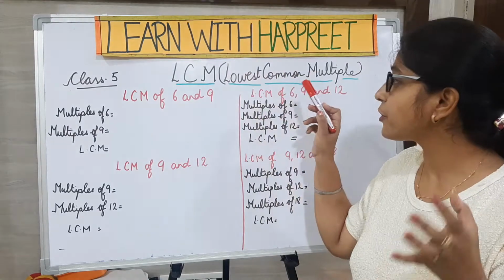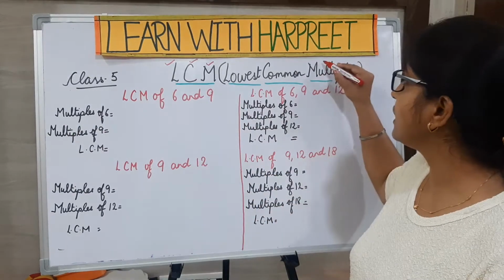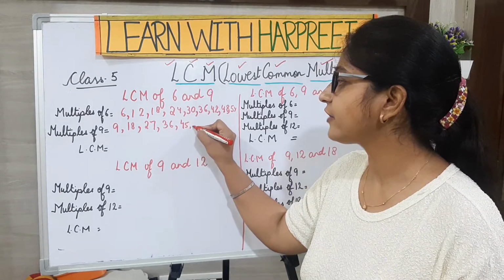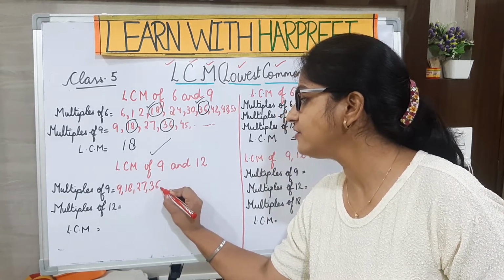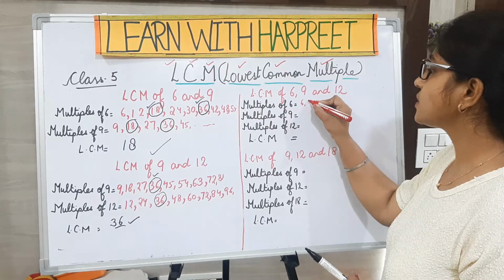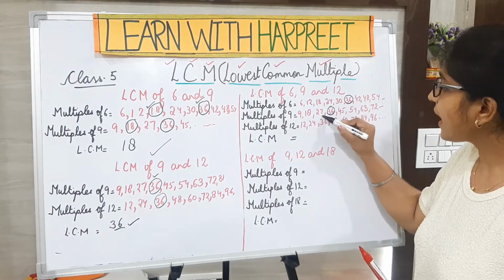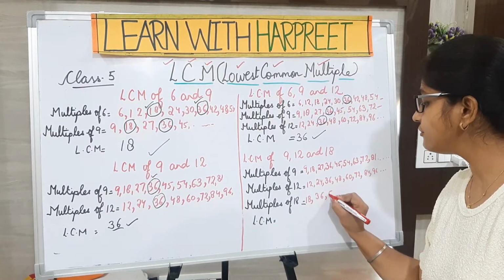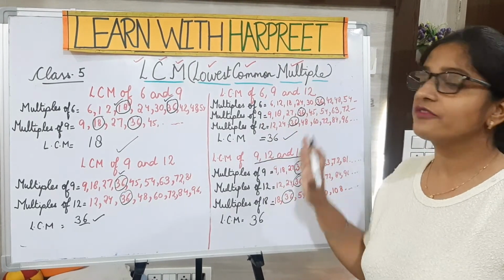Class- 5, Maths LCM (Lowest Common Multiple)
In this video my children of class 5 will know about the concept of finding LCM of the given numbers in Maths.
The process of finding lowest common multiple is called finding of LCM.
The explanation is very simple and the process is explained very simply with the help of some examples.